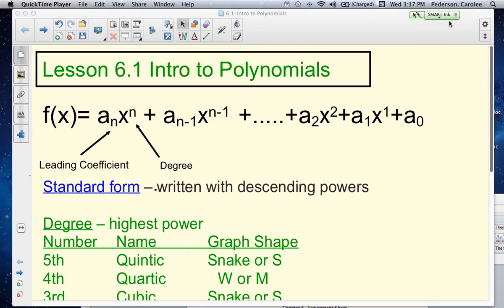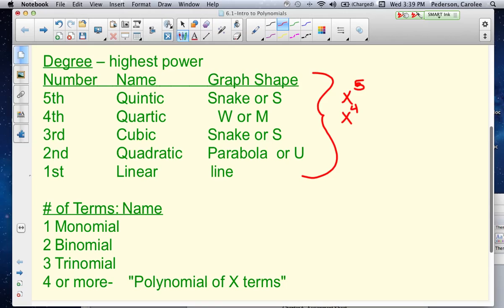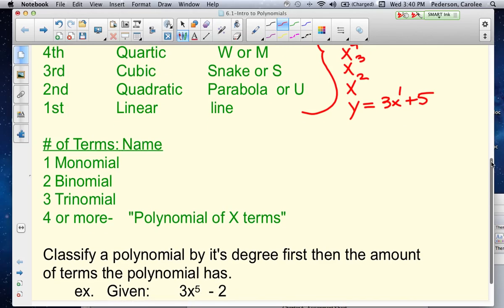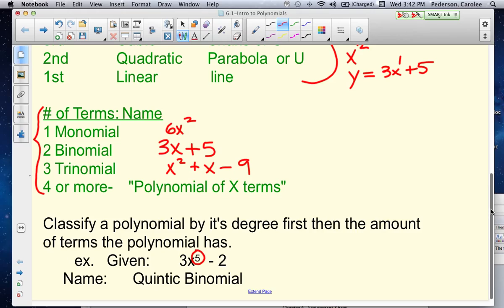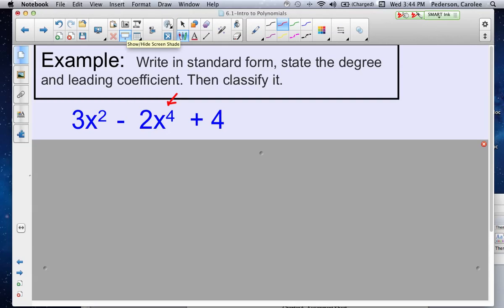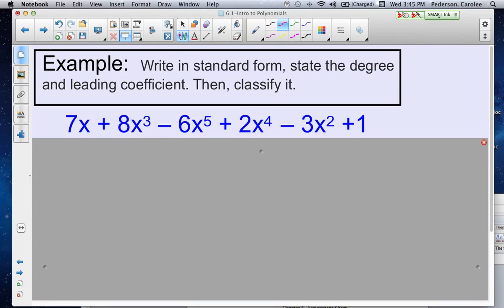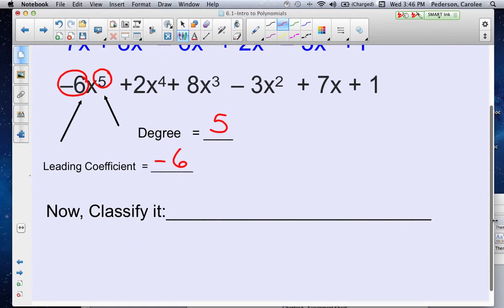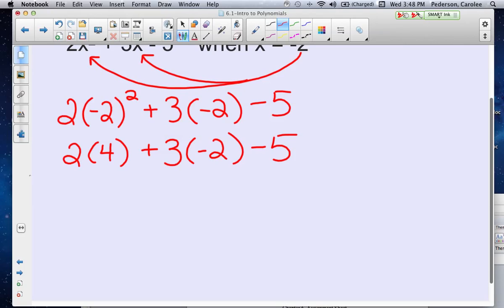6 1 Algebra II Part 1